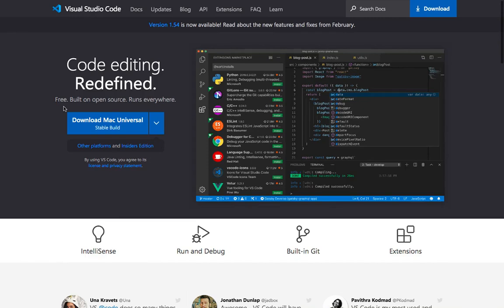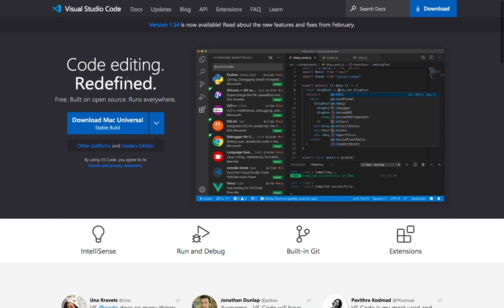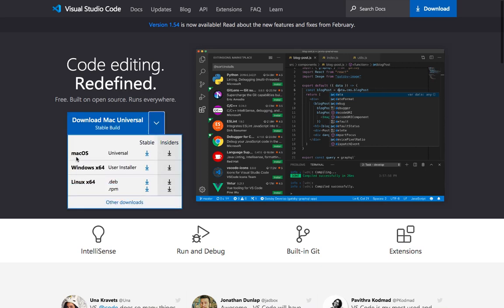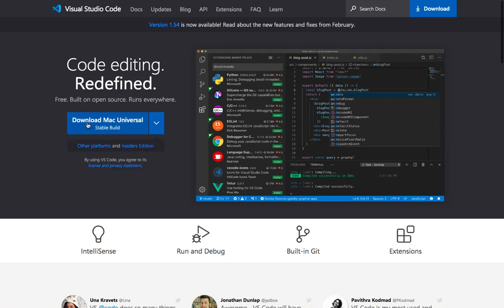Learn Python | Object Oriented Programming - Part 2